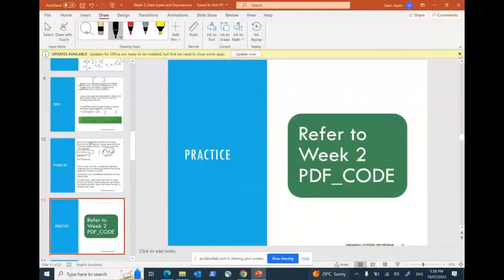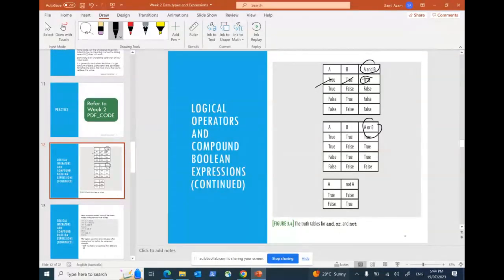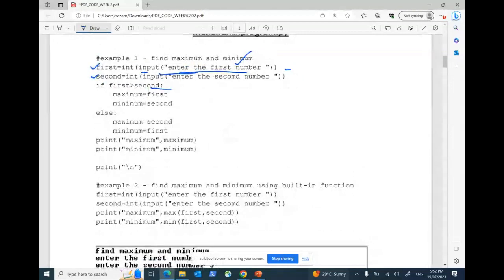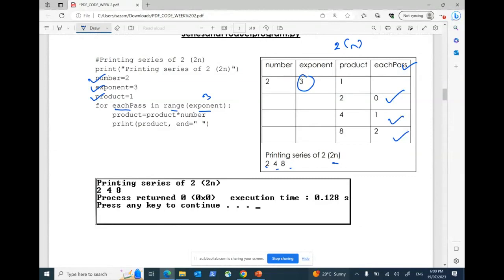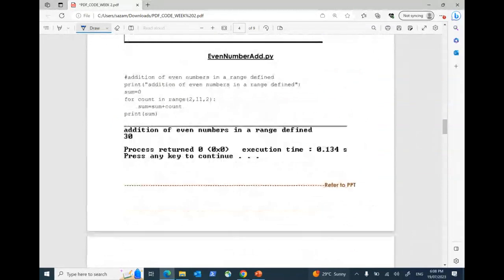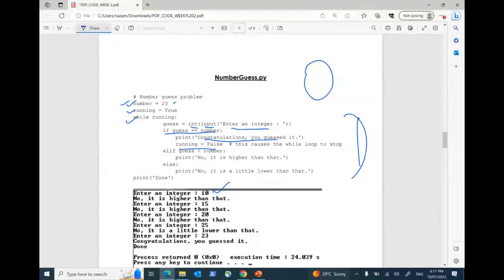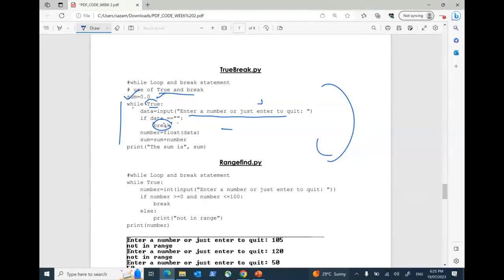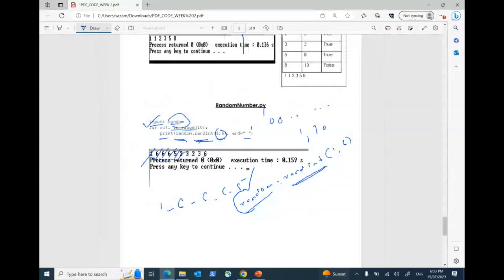HIT137 Week 2 recording 3